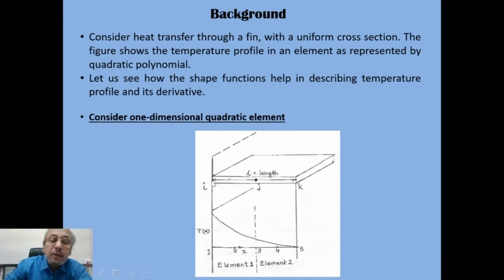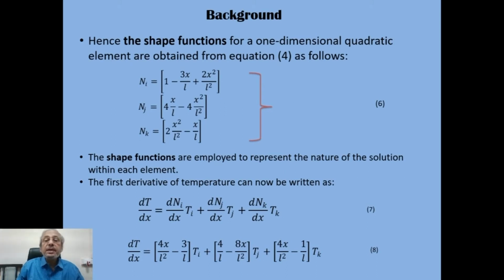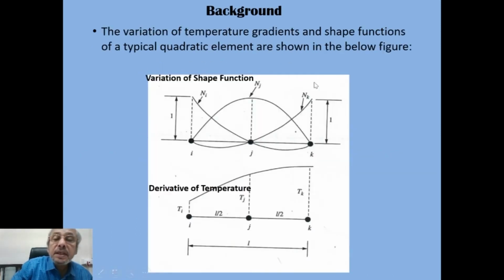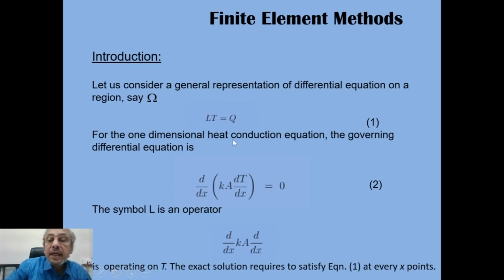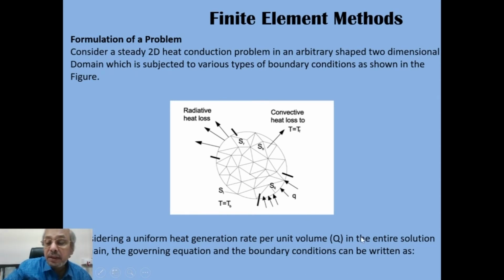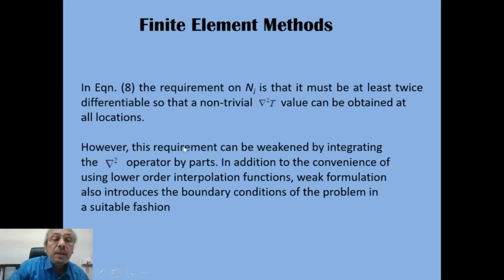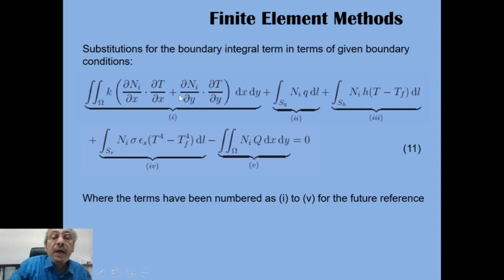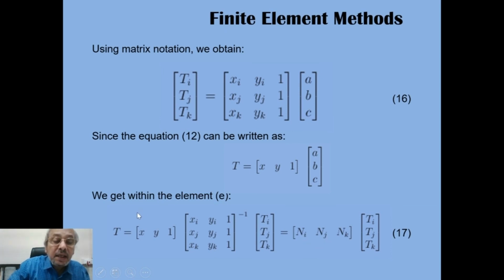Lecture 12: Introduction to Finite Element Method (Preliminary Concepts)